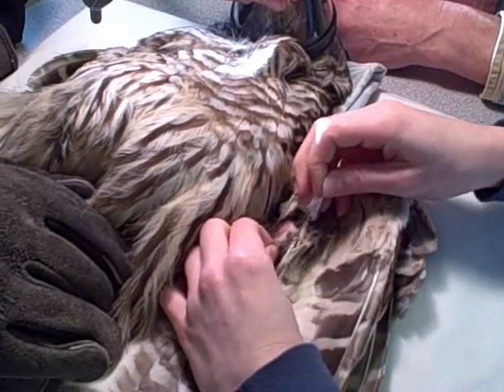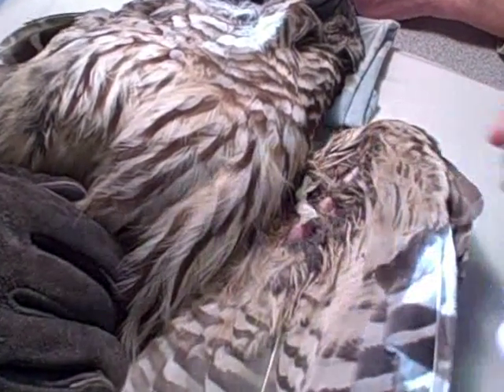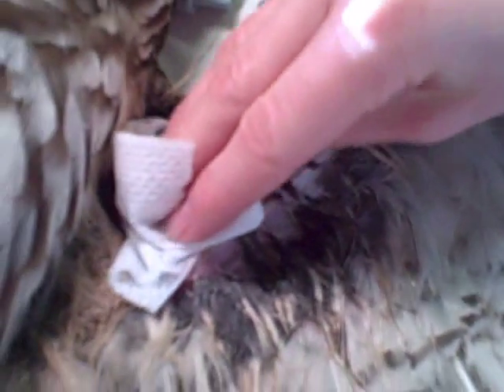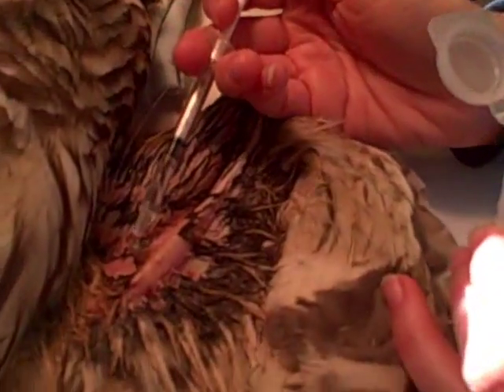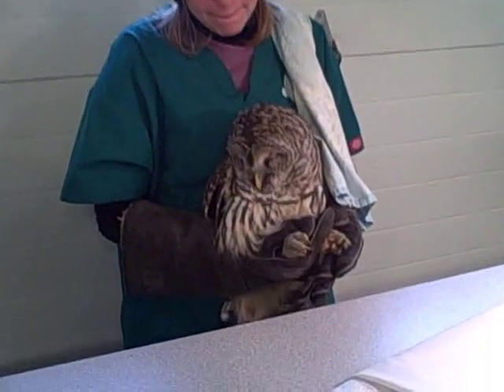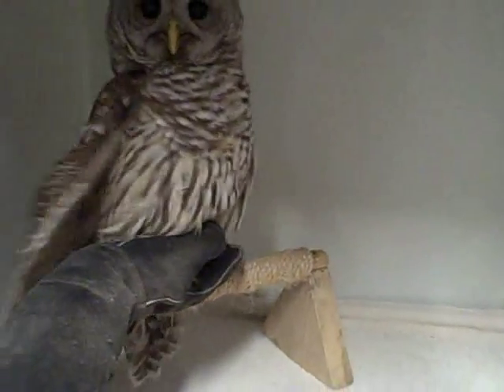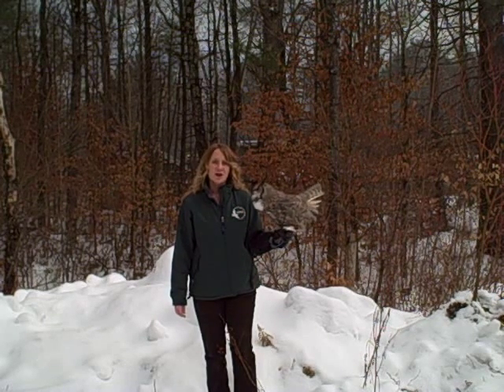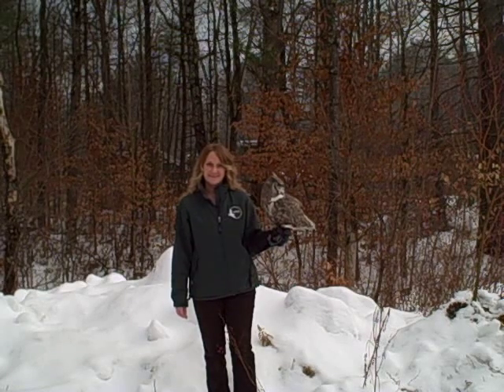Barred Owl Wound Care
Vermont Institute of Natural Science (VINS) Wildlife Services staff clean and bandage a wound on a barred owl. To read more about this bird and the others in our care, check out our blog To learn about VINS, visit our web